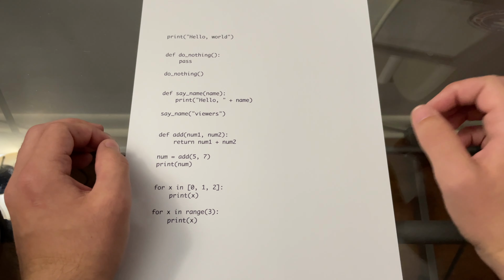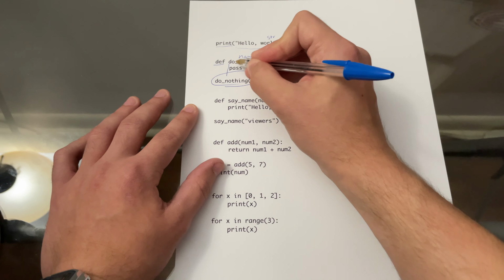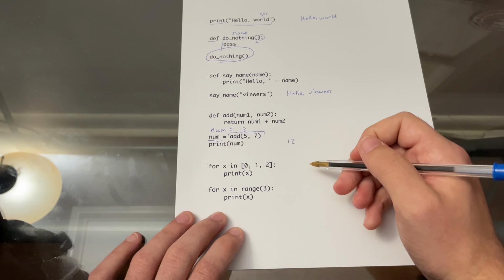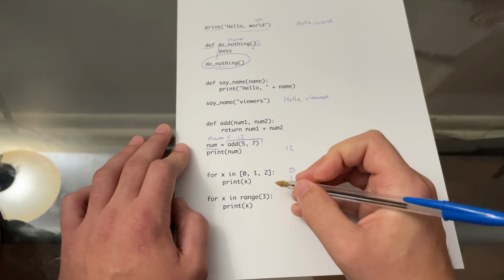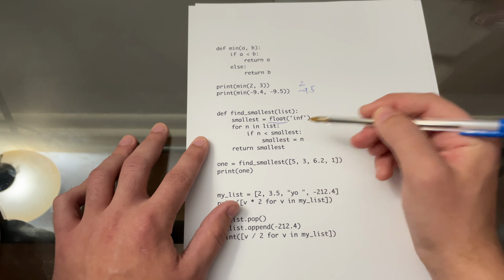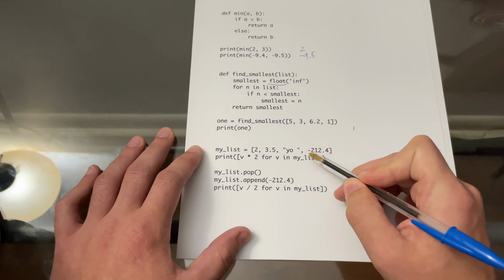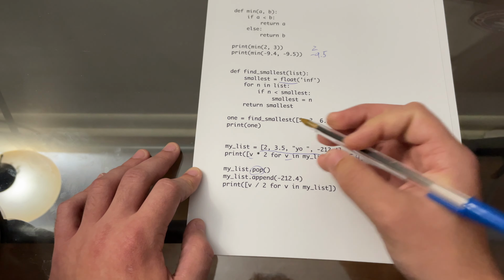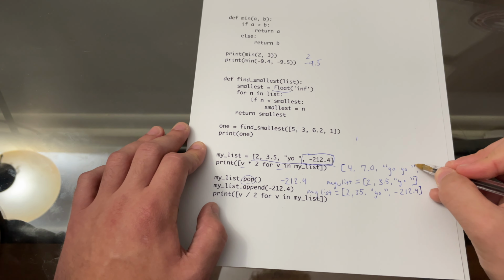1 - The Basics of Python Taught on Paper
Learn the basics of Python with this small series where I walk through example code on a piece of paper and annotate with pen. Learn Python code quickly and easily with a video!

This was my first programming video on this channel, so I am a little nervous and you can hear it in my voice as I stutter a little and also say "uhm" a lot. Hopefully by my next few videos I won't be so awkward and the videos can be naturally shorter! I had no intentions of making this video so long!